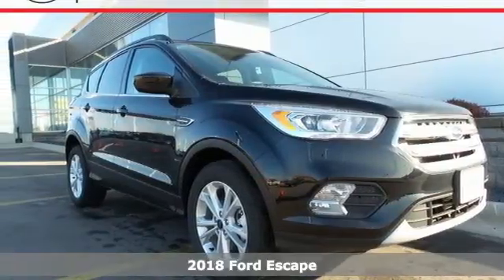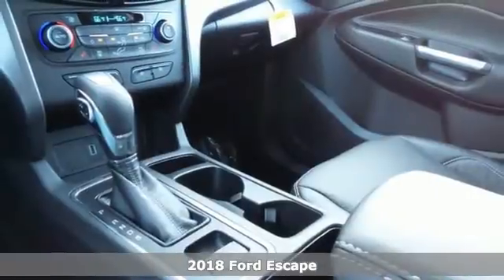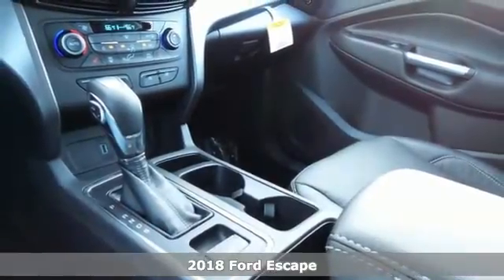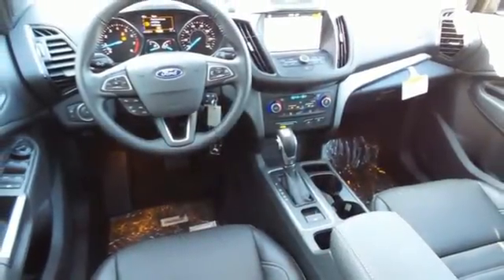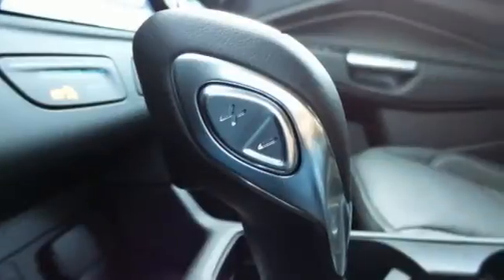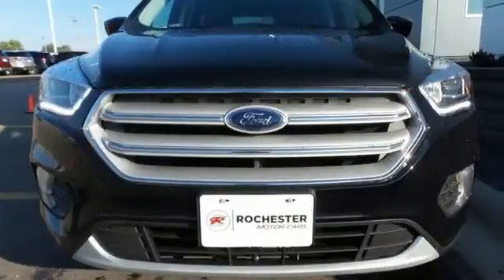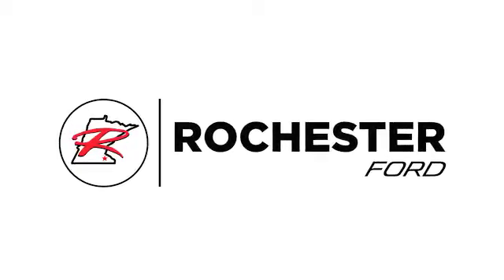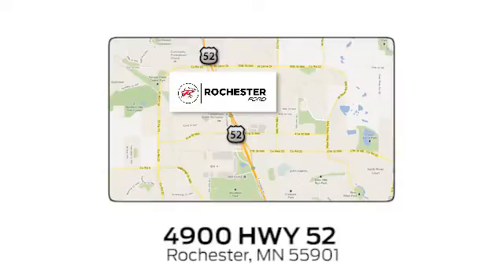New 2018 Ford Escape Rochester MN Winona, MN F189006 - SOLD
Year: 2018
Make: Ford
Model: Escape
Trim: SEL
Engine: 1.5L
Transmission: 6-Speed Automatic
Color: Black
Interior: Charcoal Black
Stock #: F189006
VIN: 1FMCU9HD0JUA10028
2018 Ford Escape SEL 4D Sport Utility 1.5L 4WD Shadow Black Equipment Group 300A, Exterior Parking Camera Rear, Front dual zone A/C, Illuminated entry, Navigation System, Rear Parking Sensors, Remote Start System, SYNC 3 Communications & Entertainment System, SYNC Connect, Traction control, Wheels: 17" Sparkle Silver-Painted Aluminum. We look forward to earning your business.

Address:
4900 Highway 52 North